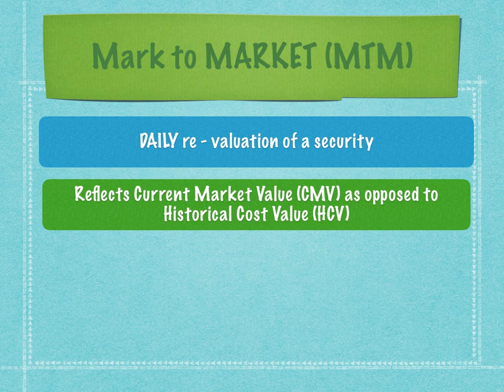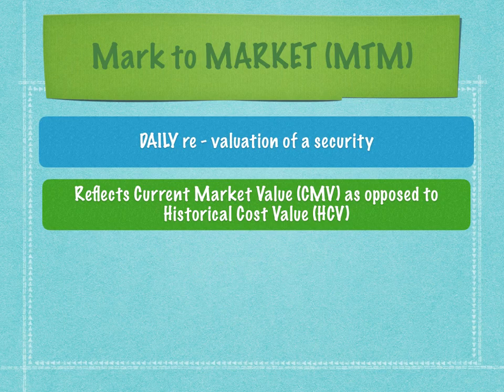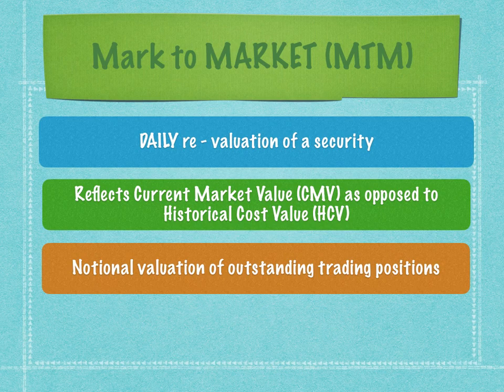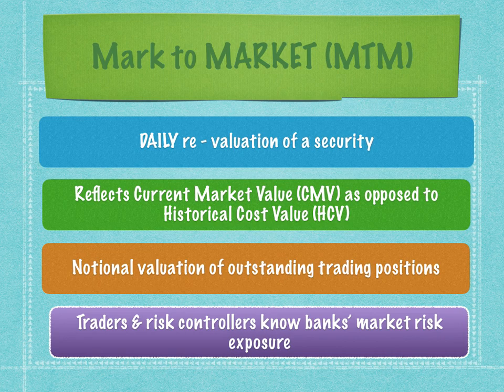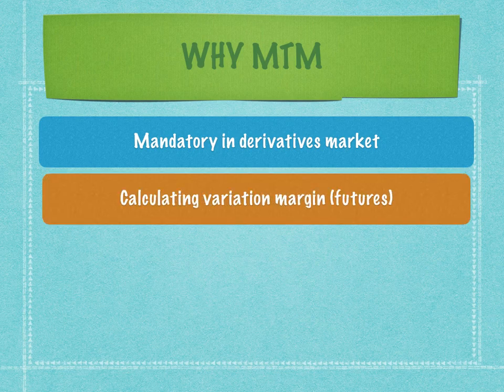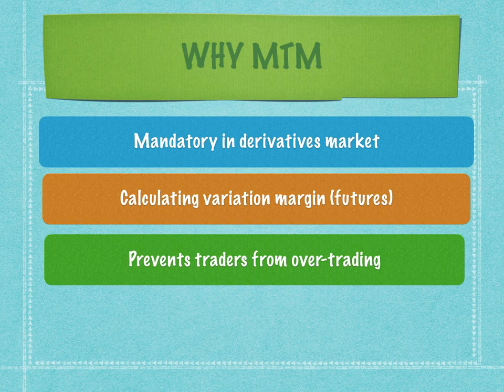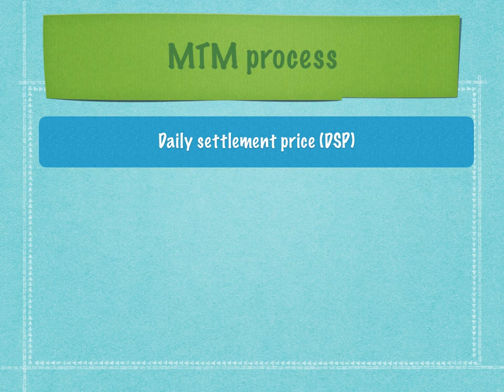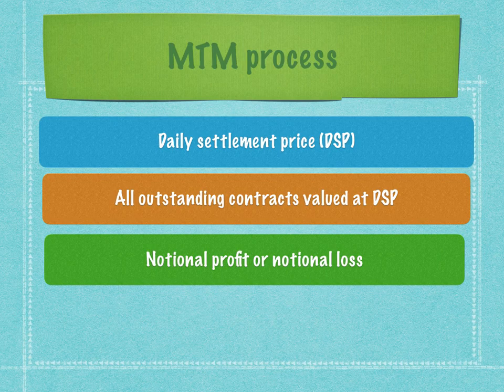MARK to market of trading positions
Traders, arbitrageurs, institutional investors and hedge fund managers are aggressive traders in listed and OTC derivatives.
They undertake high value trades and large leveraged positions in the futures and options market by paying a small Margin amount.
What is Mark to Market? Why do capital market regulators across the world enforce investment banks to do a daily MTM of their trading book.
How is MTM done? Lets take a detailed look at the concept and implementation of MTM